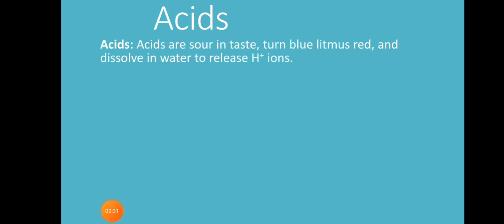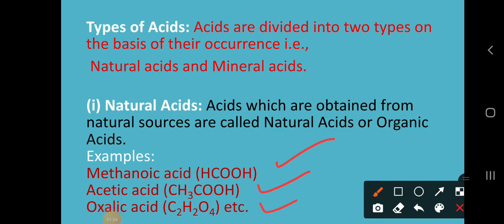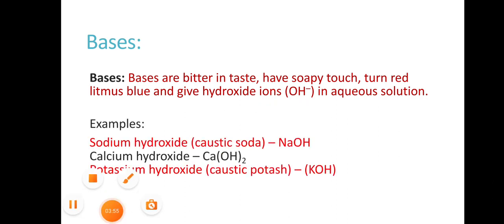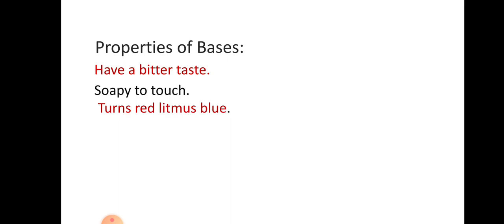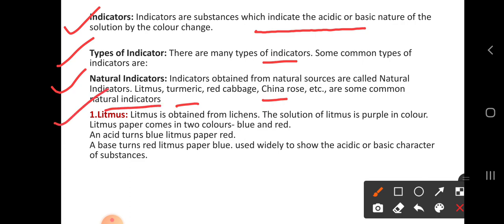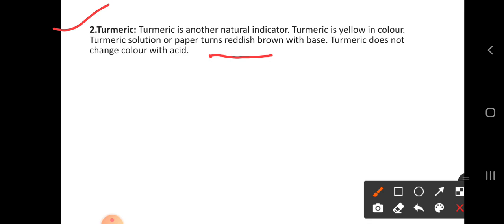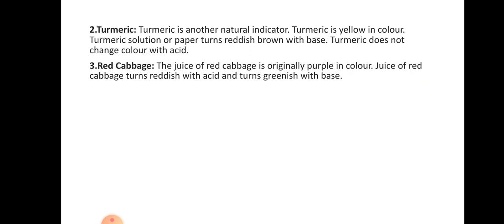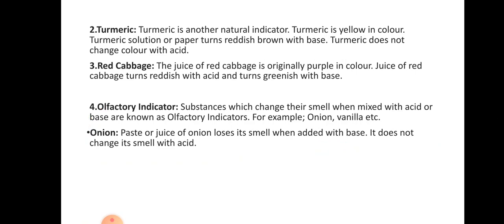CLASS-X SCIENCE ACID BASES AND SALTS PART-2